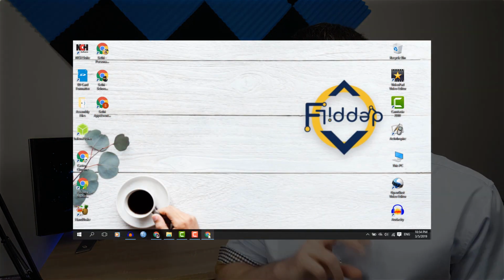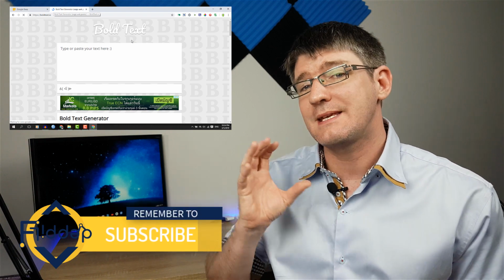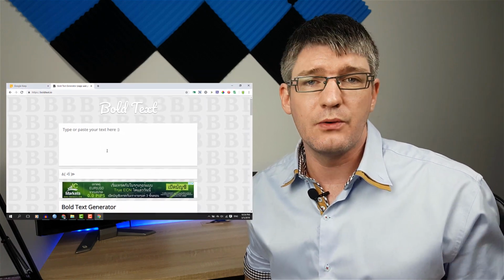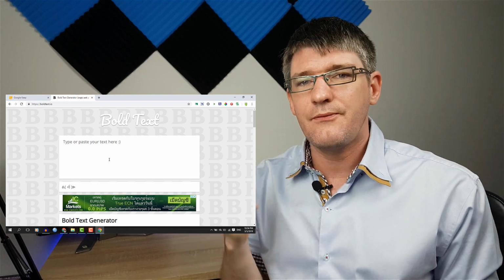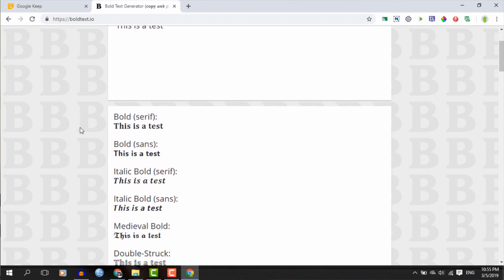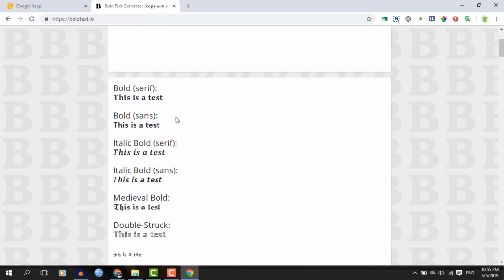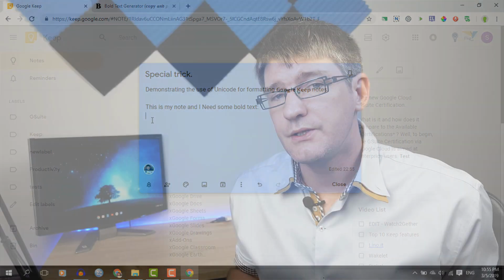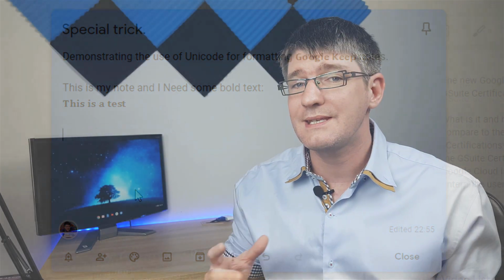How to Format text in Google Keep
I Love Google Keep. But miss formatting my text! Here's a workaround that will allow bold, italics and much more within a Google Keep note!